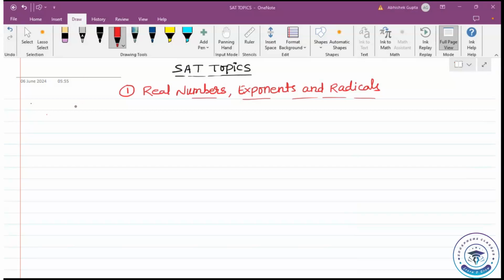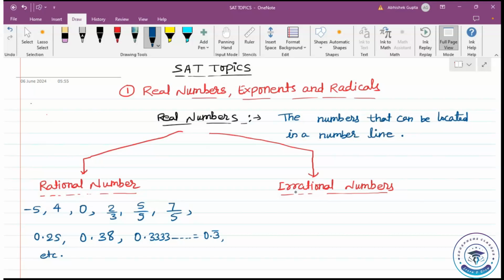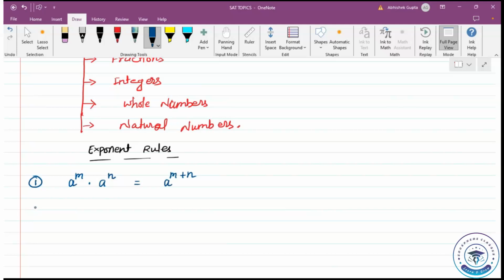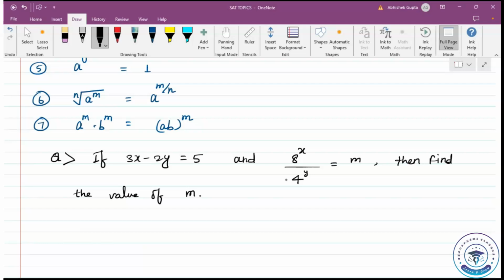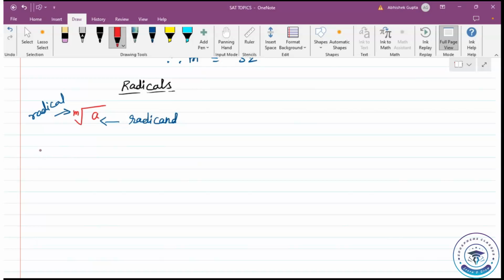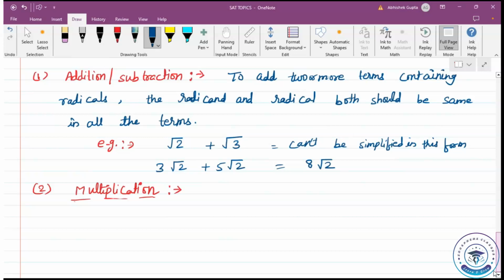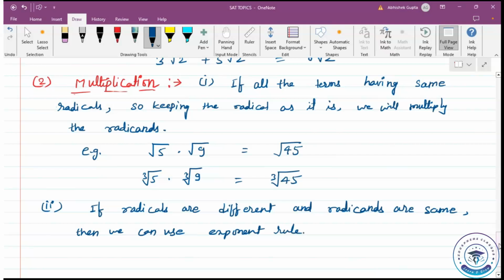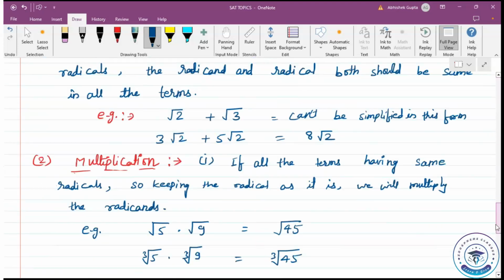Real Numbers, Exponents and Radicals for SAT | Edusphere Classes | Easy methods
Learn Real Numbers, Exponents and Radicals with Edusphere Classes. We have covered the topic for SAT students and explained them in details with short tricks to solve questions faster.